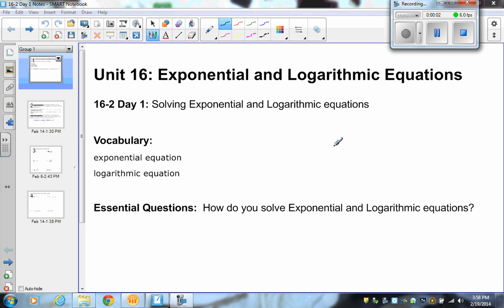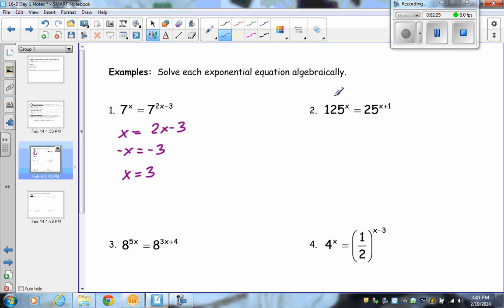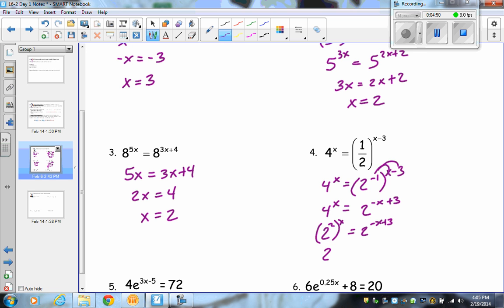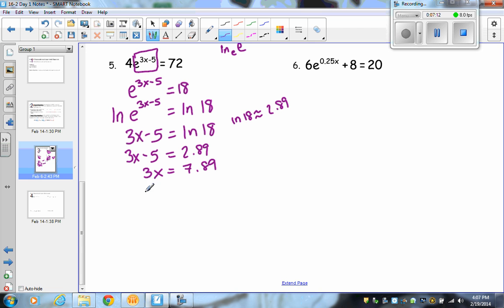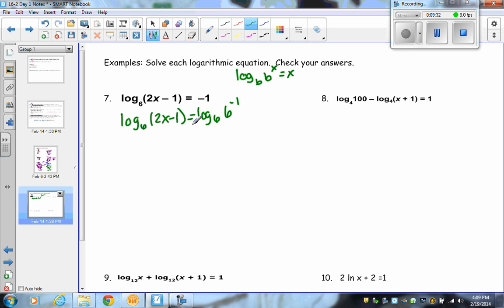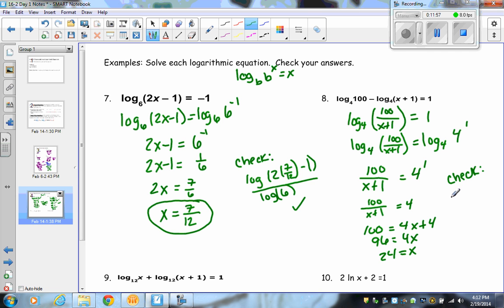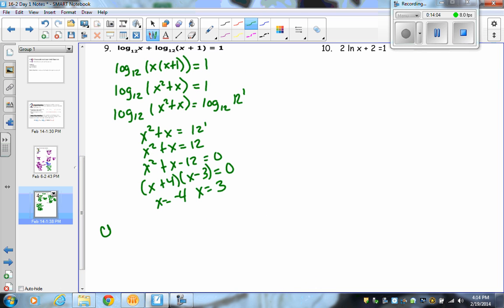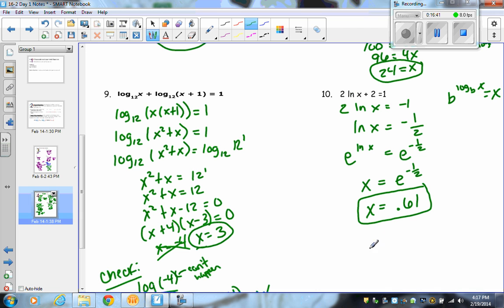16- 2 Day 1 Video